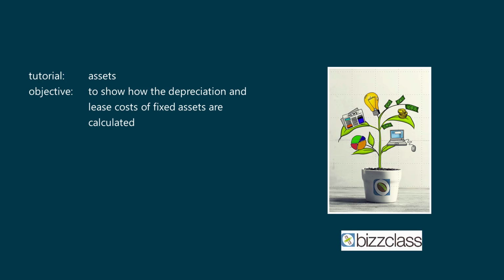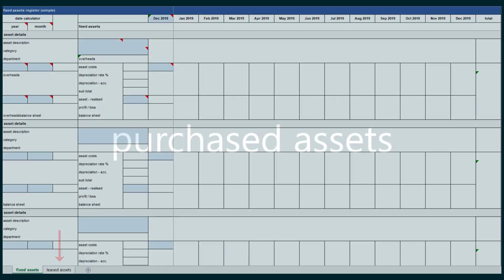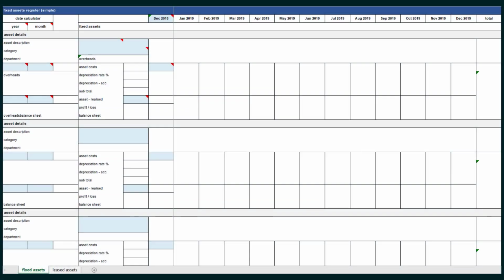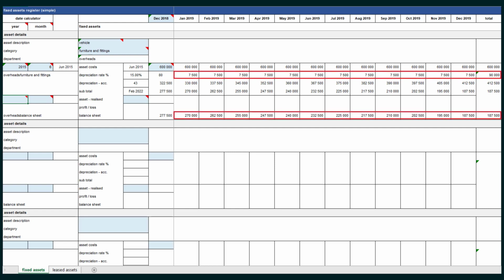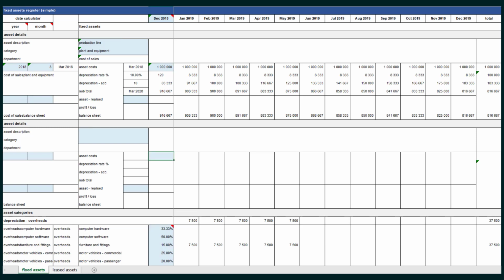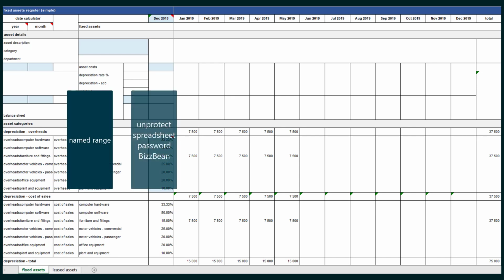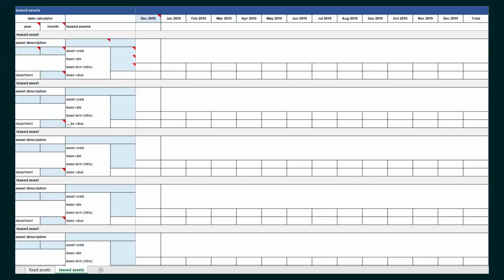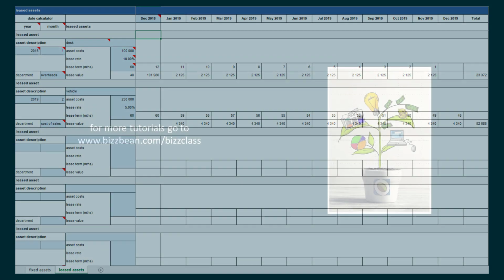getting to value_assets